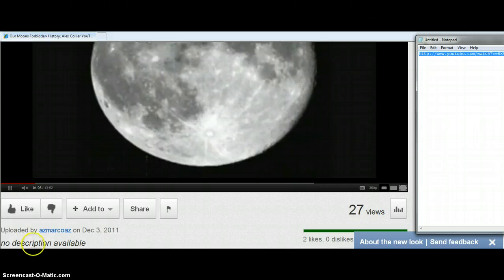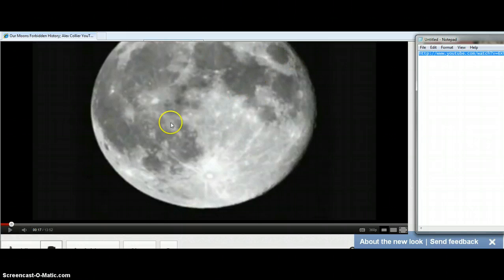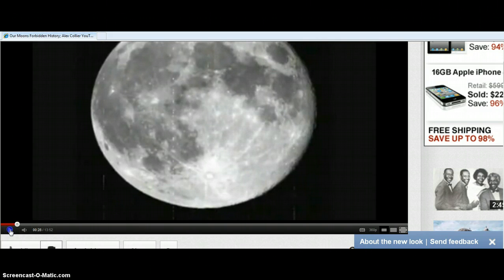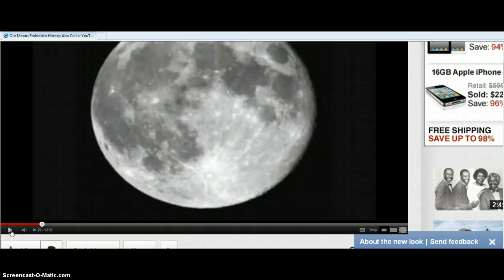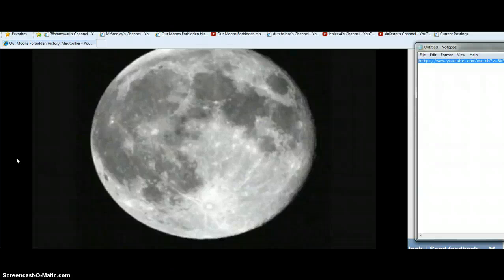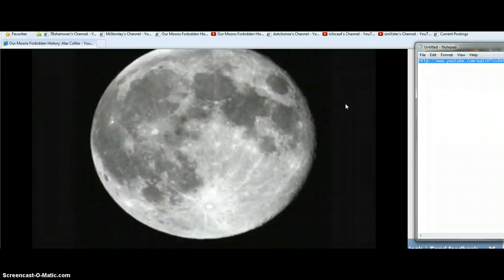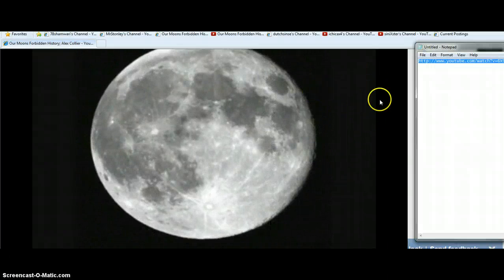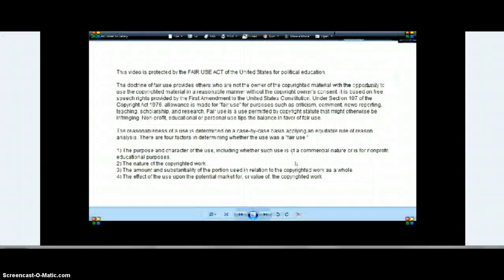DONT GET SCARED OF TRUTH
more facts truth & data beanoblack ALL RIGHTS  INFINITE TO THEORY BEANOBLACK LLP, LLP 503  R.B.SR. AUTHOR=THERE IS NO INTELIGENT REASON TO BLOCK THE TRUTH = ONLY THE SCARED AND CONTROL = FEAR THE TRUTH